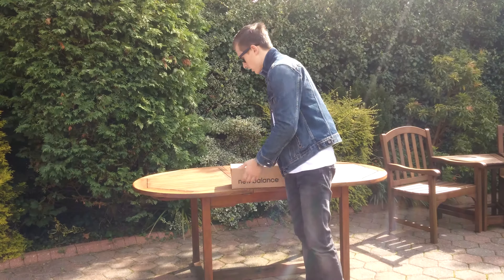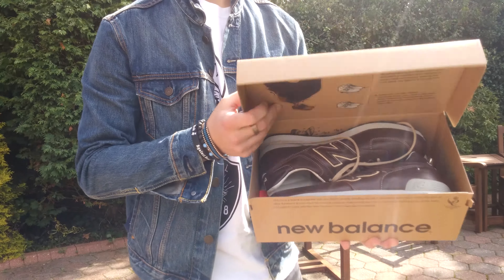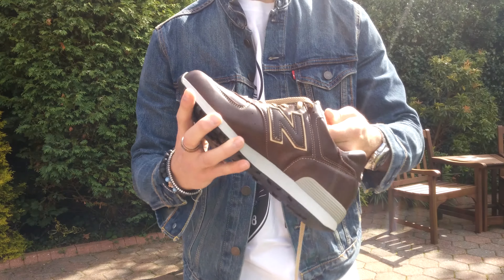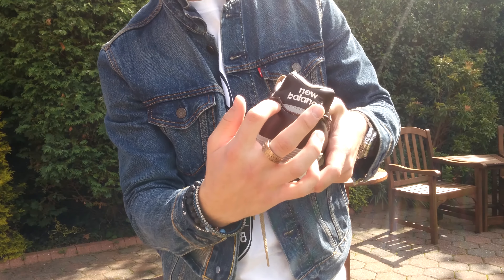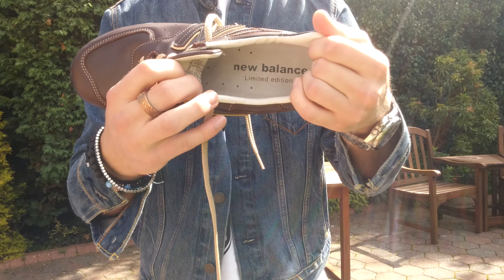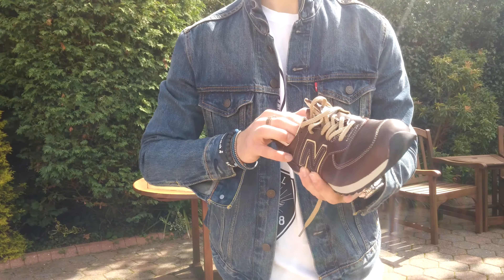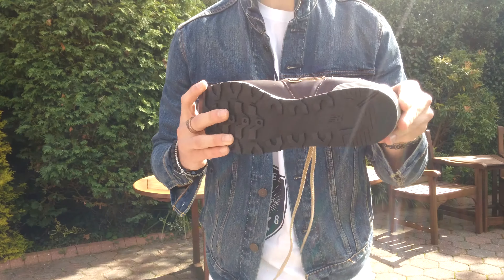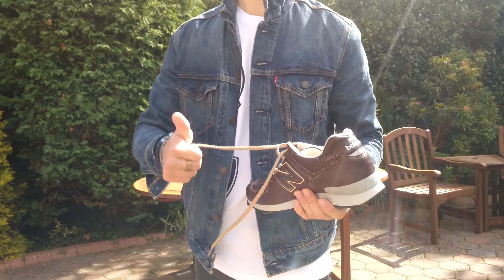£18 New Balance 576 Limited Edition unboxing | 4K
So basically i was at my local NB outlet store and they had like 8 pairs left one in my size so i grabbed them.  Should be £90 retail so its pretty good steal!  Anyway enjoy the video :D

And as always cheers for watching.  Means a lot :)

JT Williams